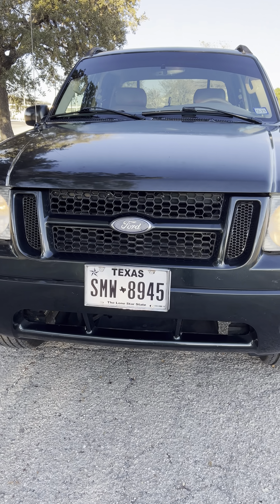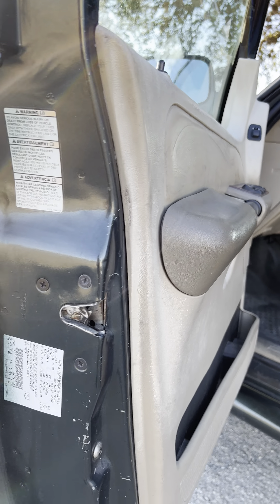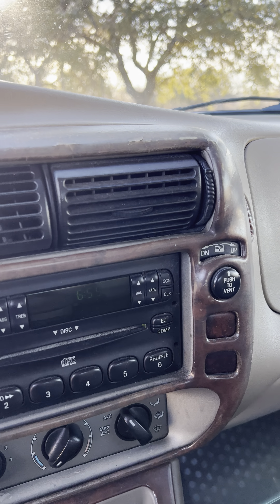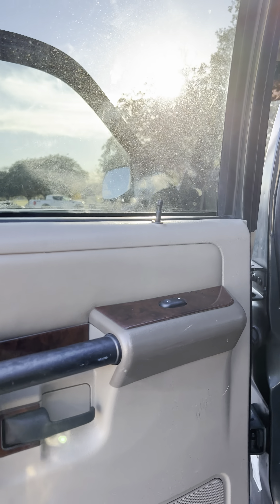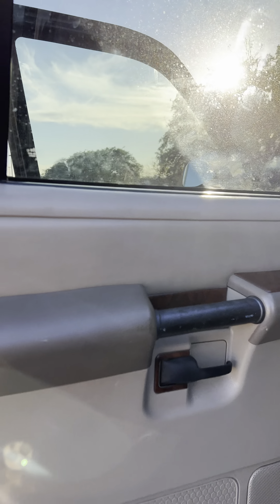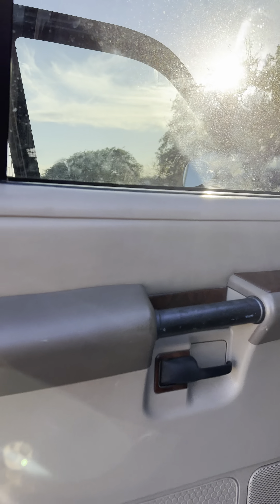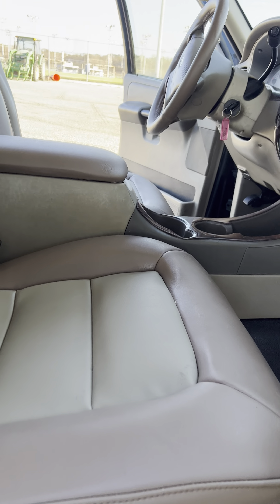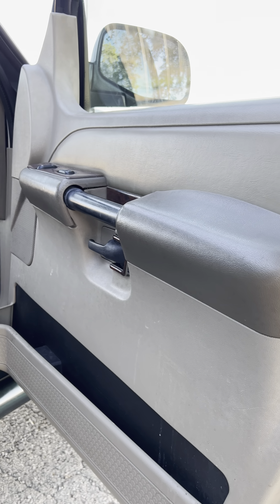2004 Ford walk through